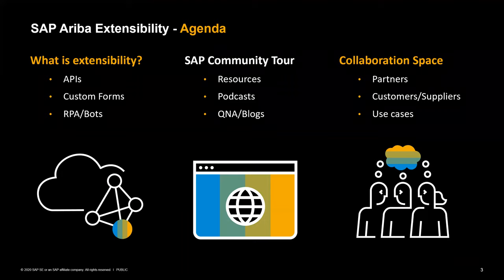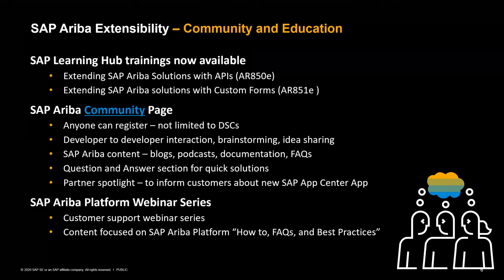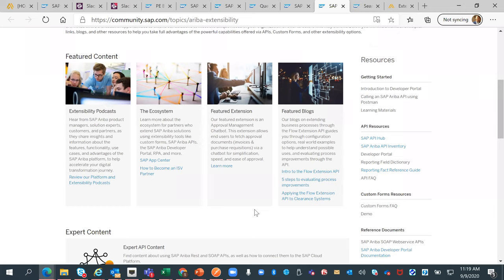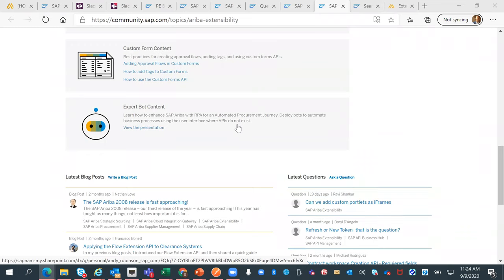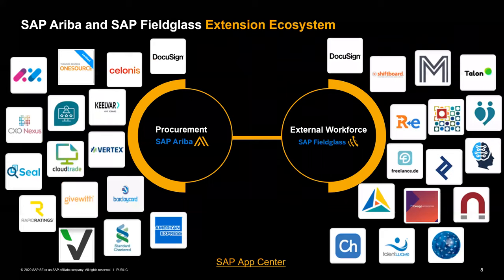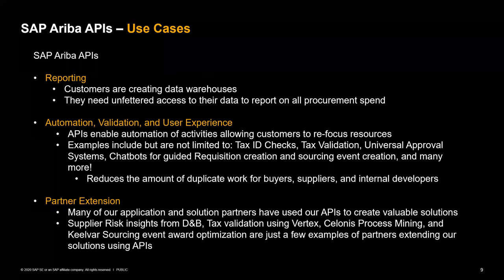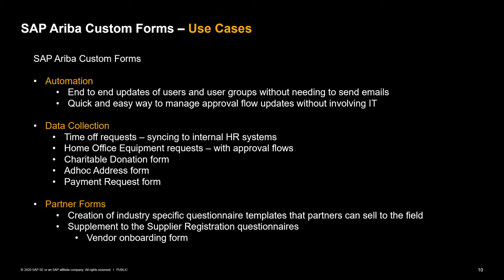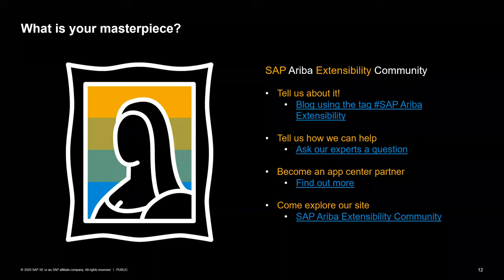SAP Ariba Extensibility – your innovation paintbrush | SAP Community Call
In this replay of theSAP Community Call on SAP Ariba Extensibility – your innovation paintbrush? held on 09/09/2020
Sean Mcgann covers the different extensibility tools that SAP Ariba offers, how and where you can find more information about them, and what business problems customers have already solved using these tools today.